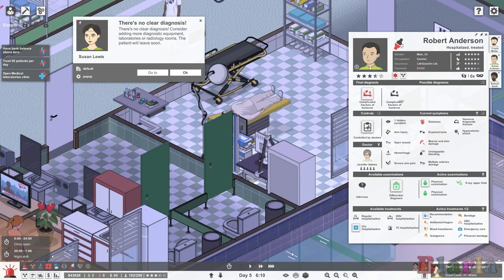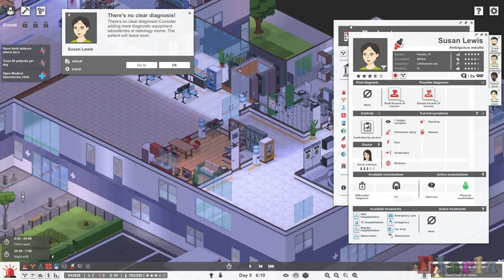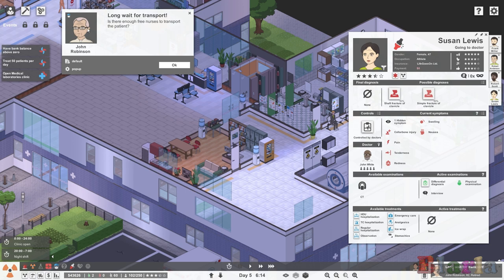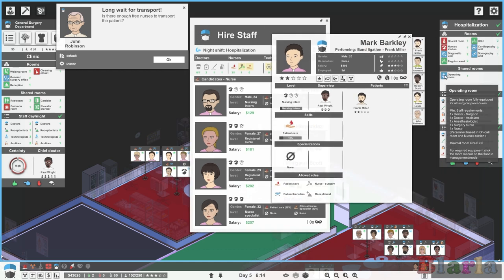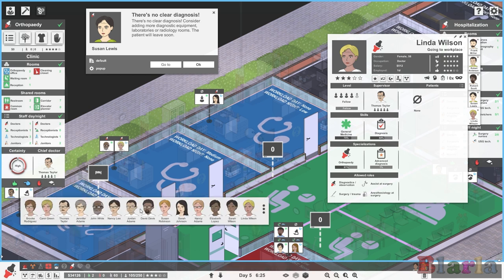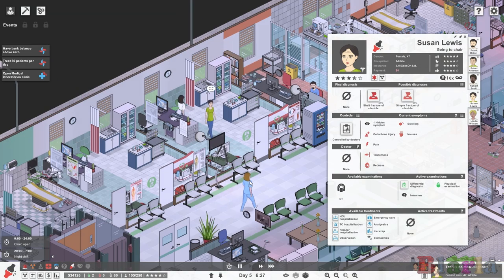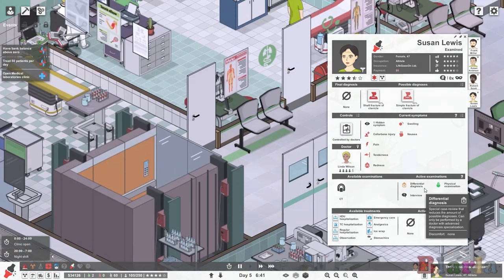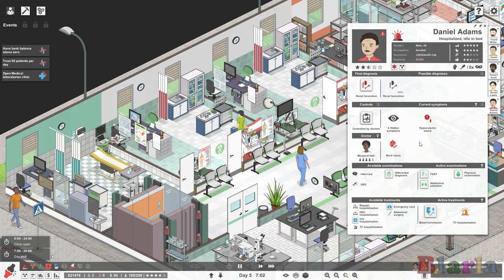🏥 Project Hospital #11 - Medical Laboratories (Campaign 1)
The new department is up and running, but far from efficiently, in today's @thehospitalgame.

○ Music Outro: Wah What’s Up 2 by Anders Bothén